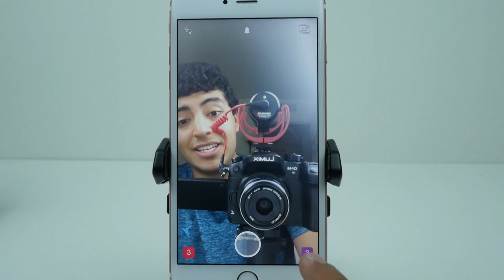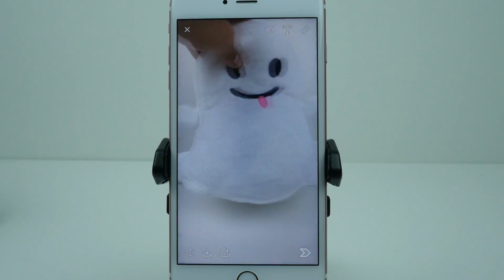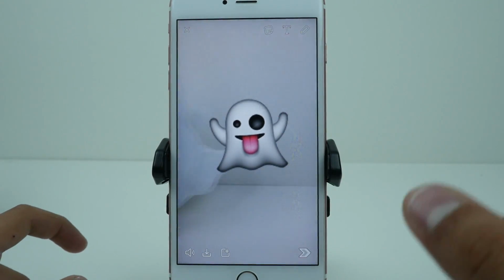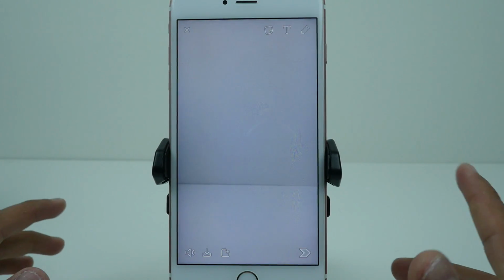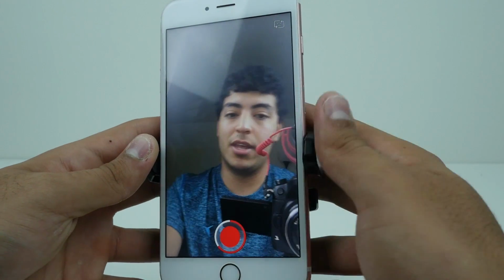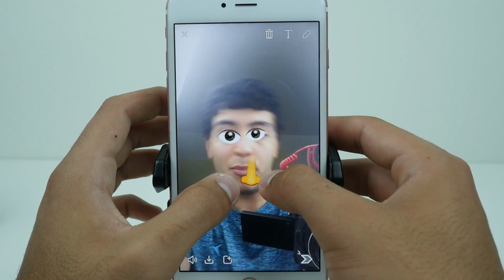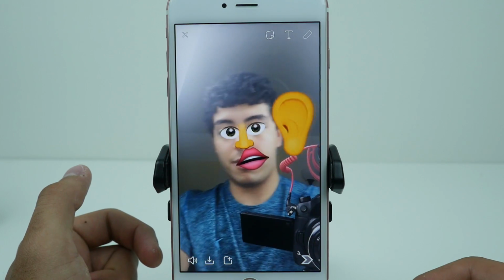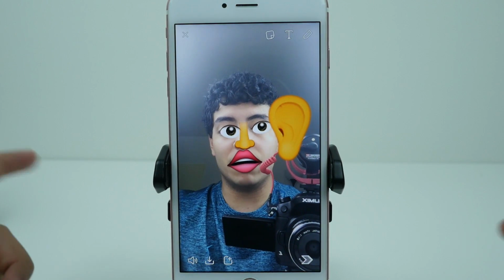Snapchat Update v9.28.0.0 - How to Use 3D Stickers on Snapchat (Moving Emojis)